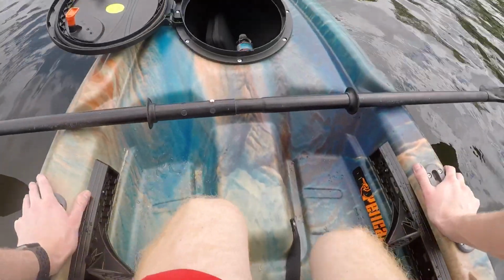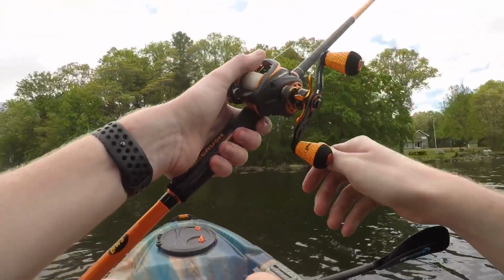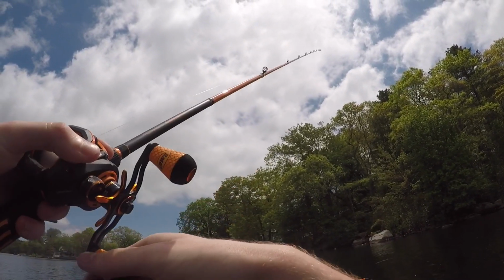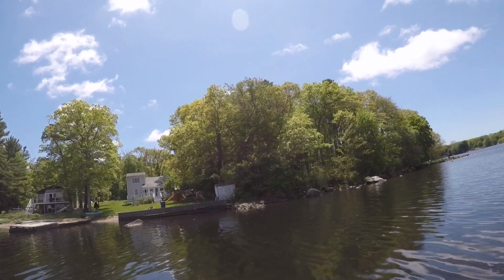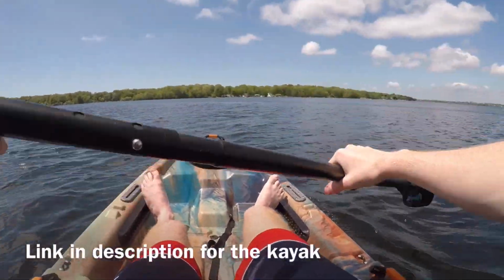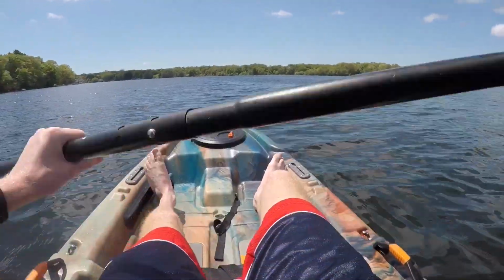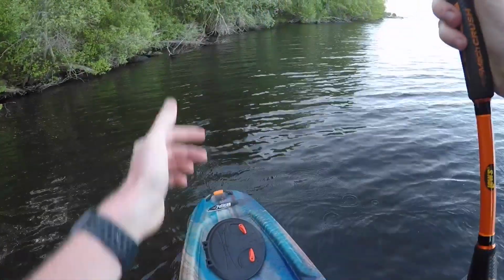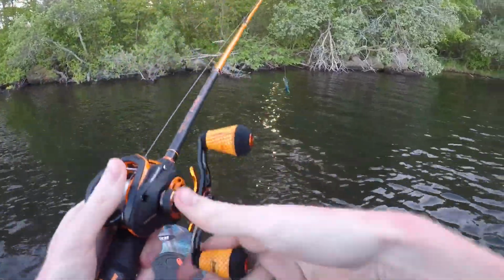Testing out NEW KAYAKS by Catching BIG PIKE!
More Kayak videos very soon! I hope you enjoy it!